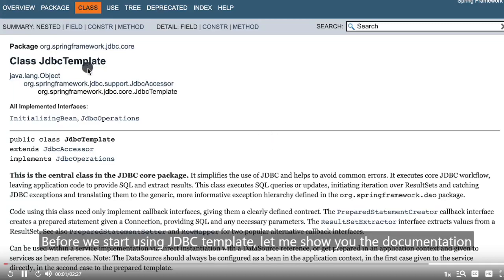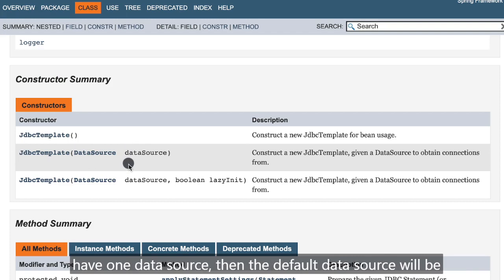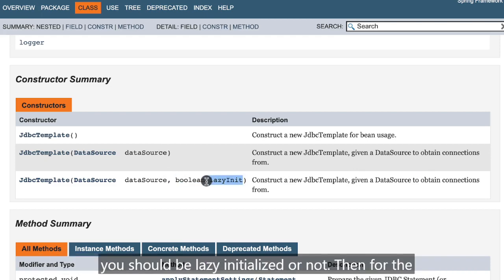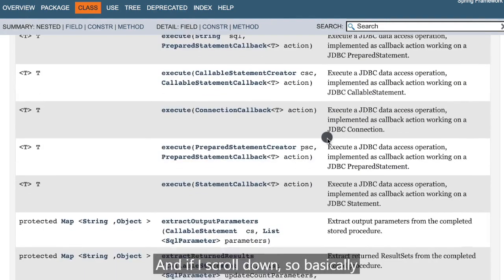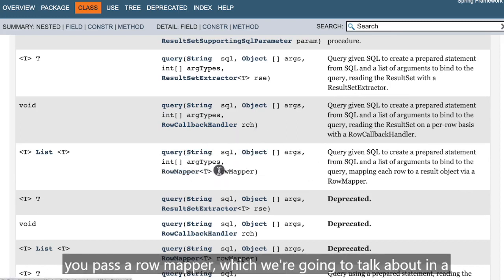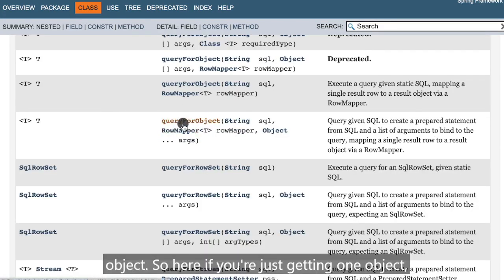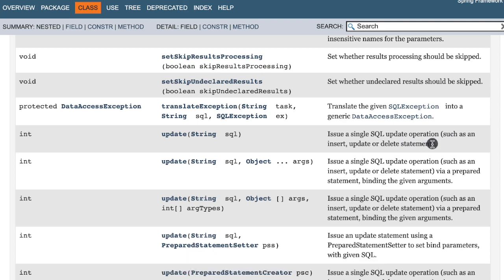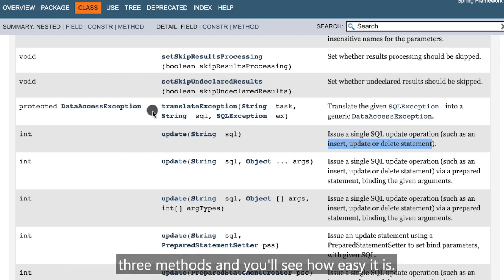0110 JDBC Template Documentation TutFlix ORG